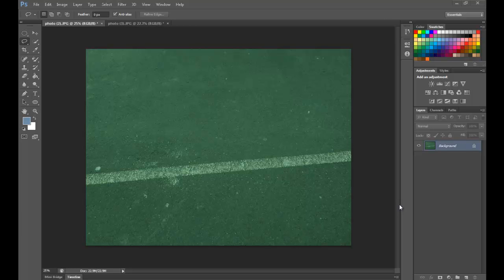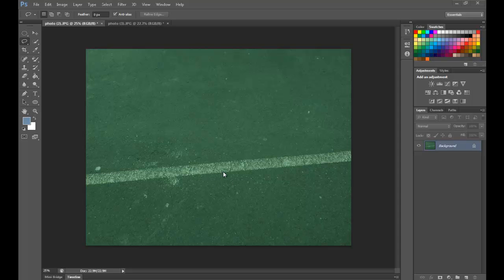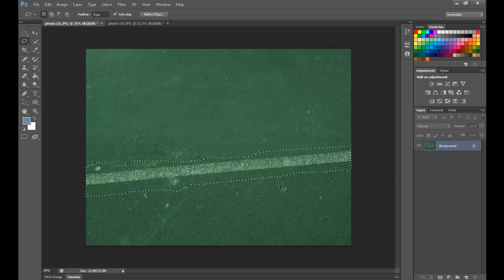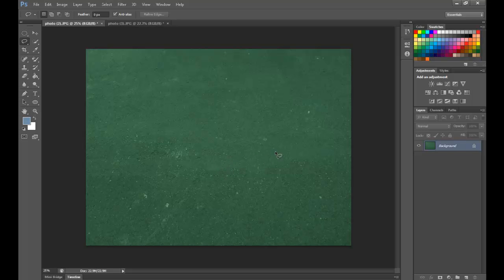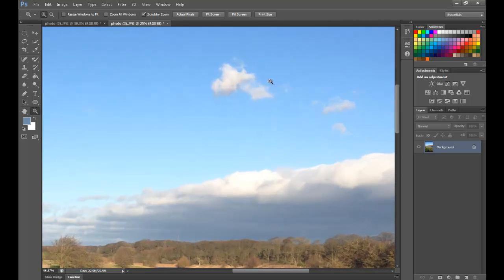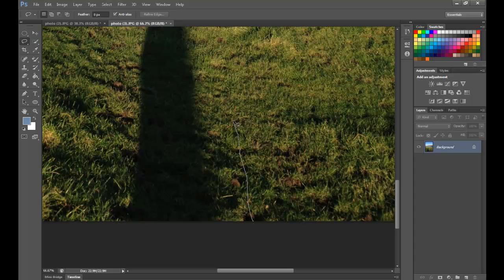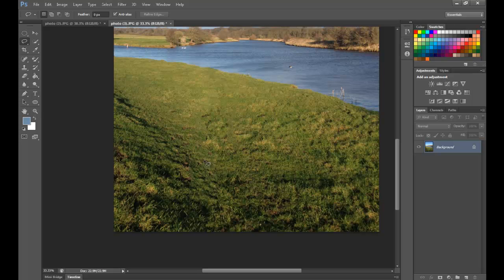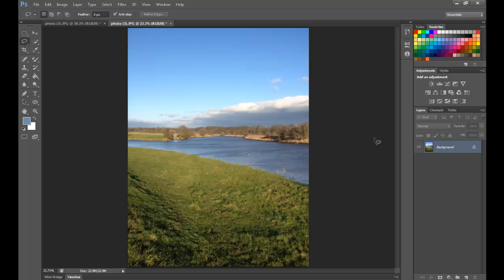Photoshop CS6 - Content Aware Fill Tutorial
In this tutorial we look at how we can use the Content Aware Fill Tool to eradicate those problem areas in our photos. We look at two examples involving removing painted lines on a road and shadows and clouds from a country scene.

for more tutorials and don't forget to